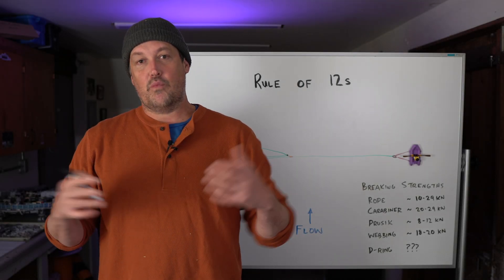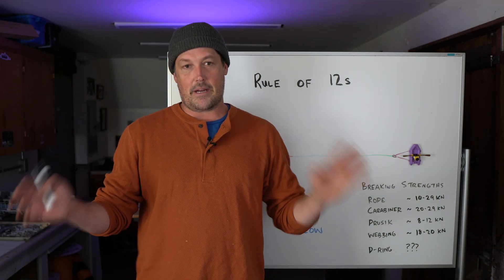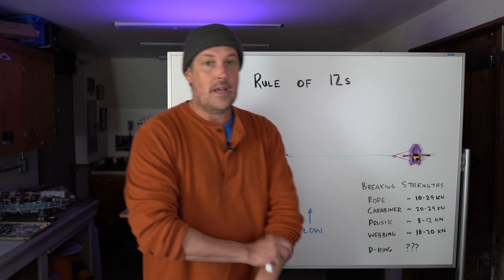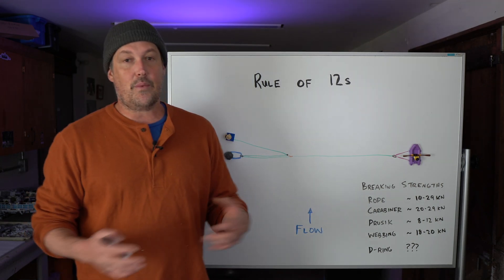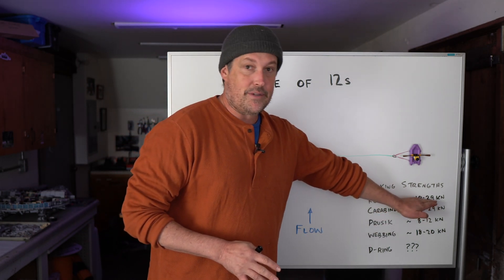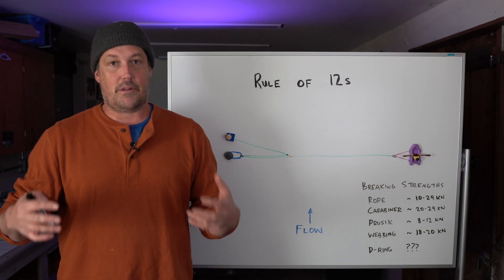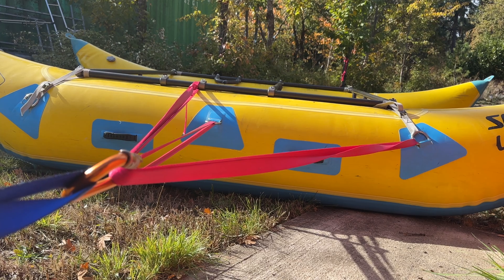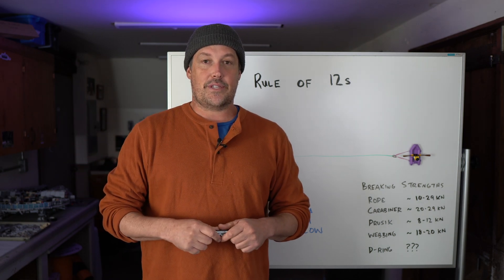Rule of 12 for Mechanical Advantage Systems in a Whitewater Environment